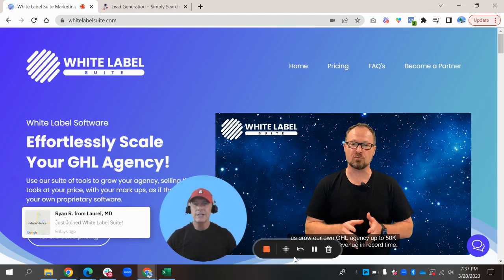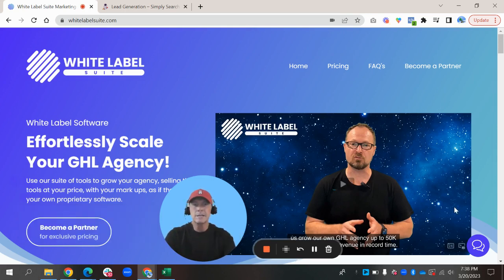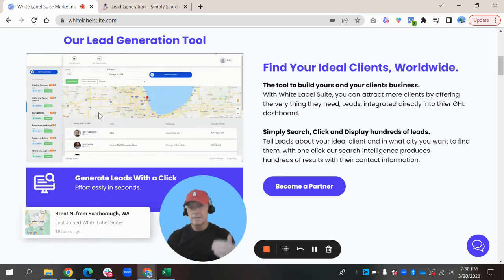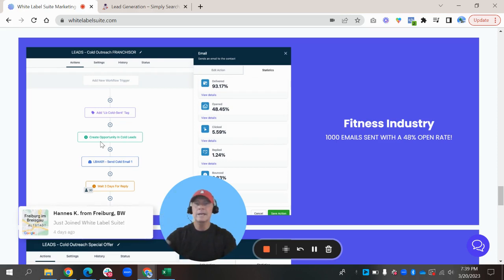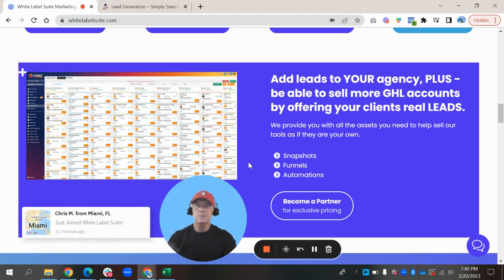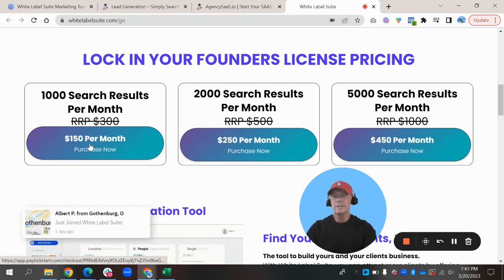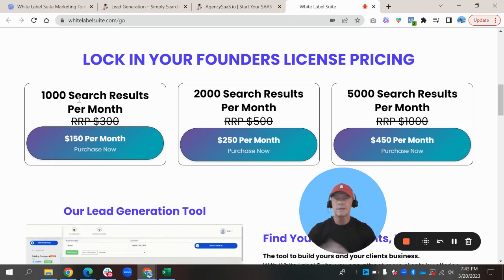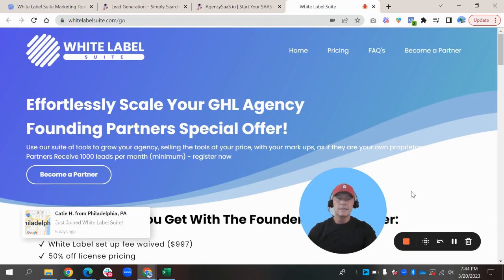Generate Leads with a Click - White Label Suite